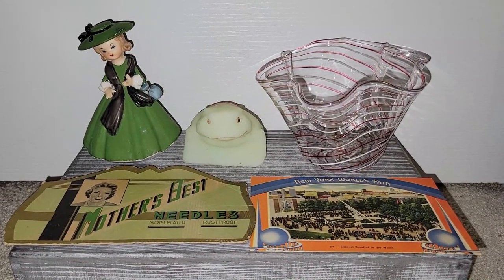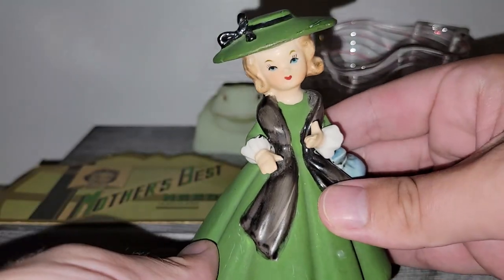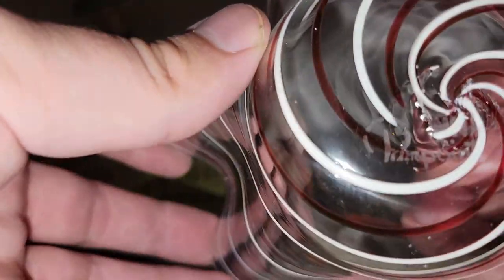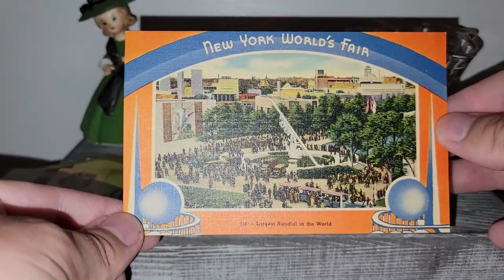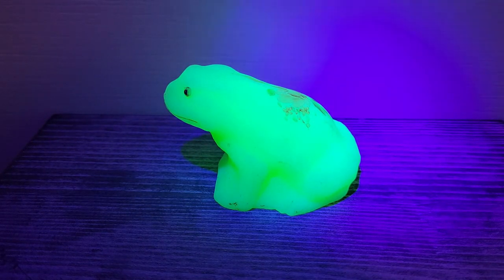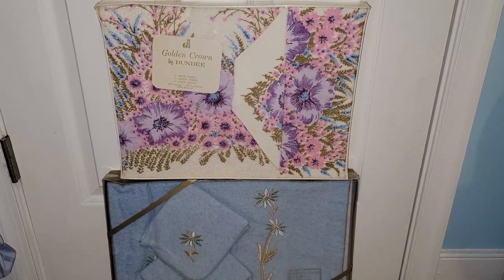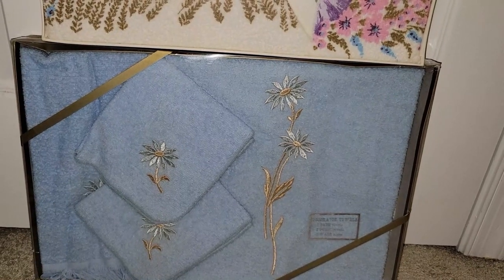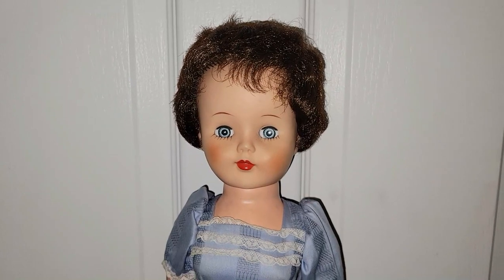WHAT WAS THERE TO BE FOUND IN FREDERICK?